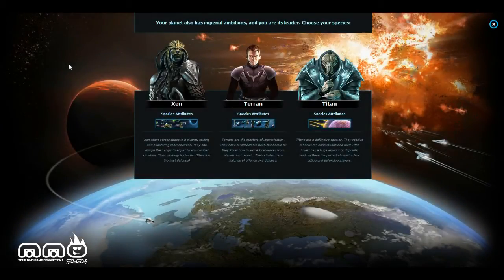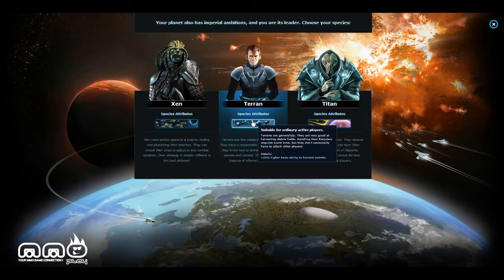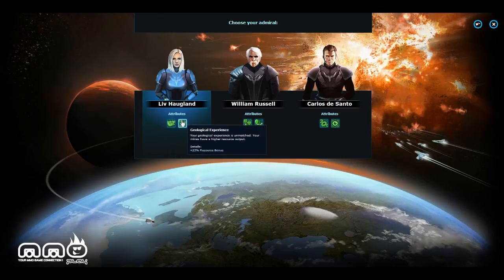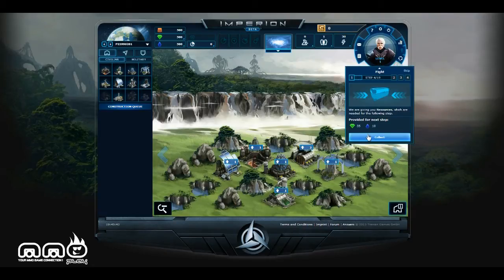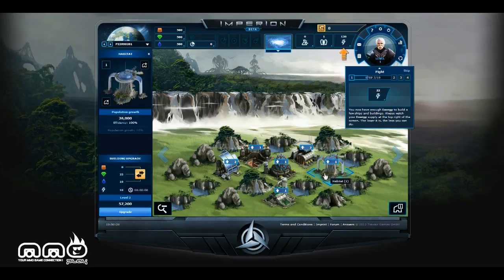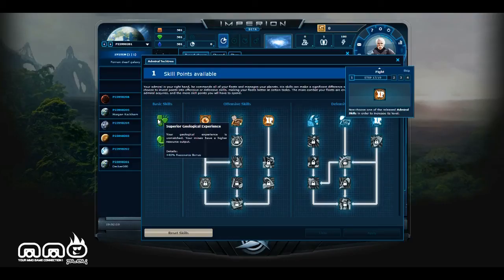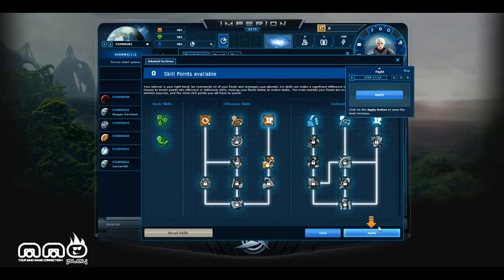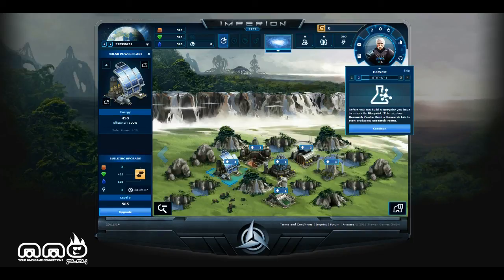Imperion Gameplay First Look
Imperion is a strategy game that can be played as a browser MMO. The sci fi story behind Imperion takes place in a distant future in the year 2137. There are 3 playable Imperion factions: Xen, Terrans and Titans.